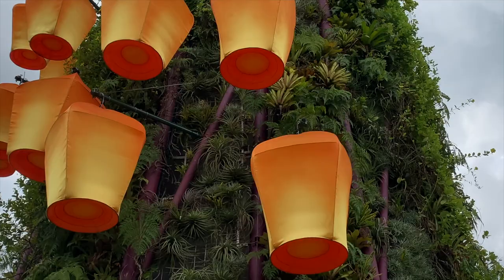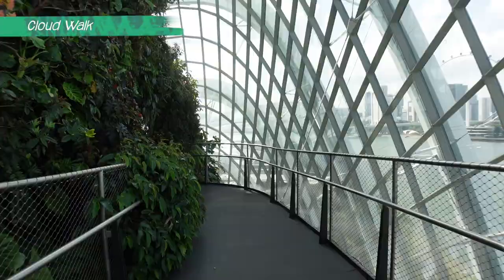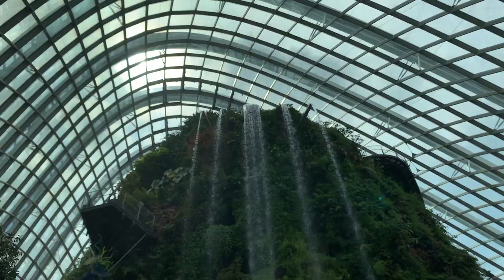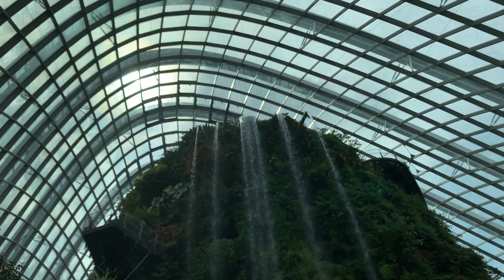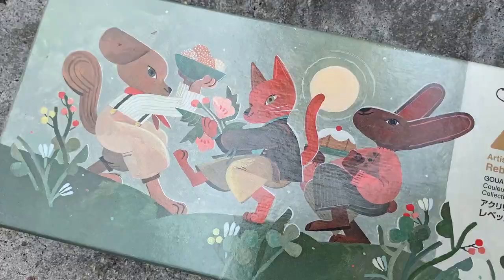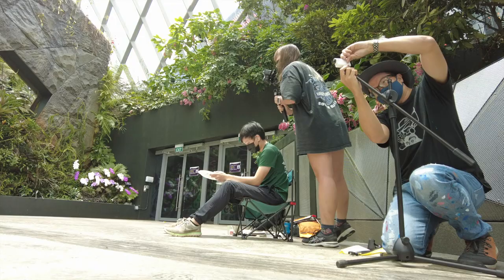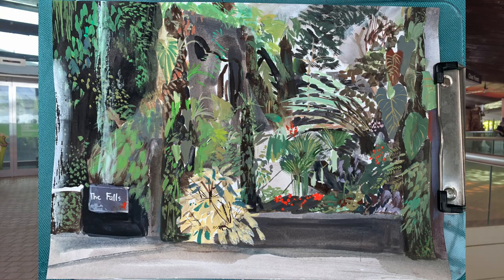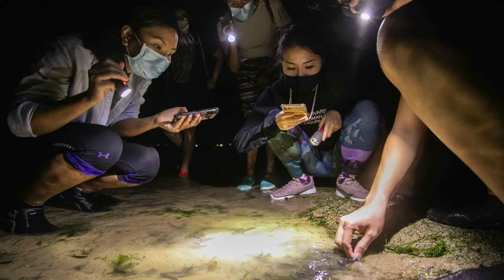Sketching at the Cloud Forest l Gardens by the Bay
Welcome back to Gardens by the Bay! In this episode, we visit Cloud Forest. It's my first time there and by the invitation of Kenneth Chin, a fellow artist in Singapore. Join us as we continue to make art during a covid-restricted Singapore.

0:00 Intro
2:43 No go at Cloud Forest
3:56 Real Time Drawing Stage (for Oil Painting)
6:19 Hello Kenneth!
6:47 Finishing up
7:55 The Interview
8:31 Ink Sketching Kenneth and Sherry